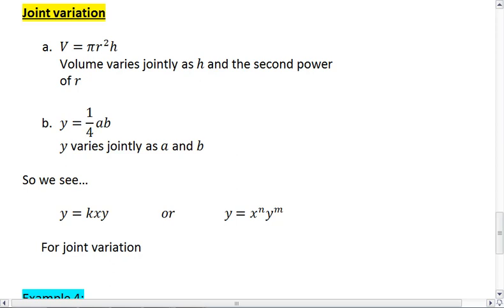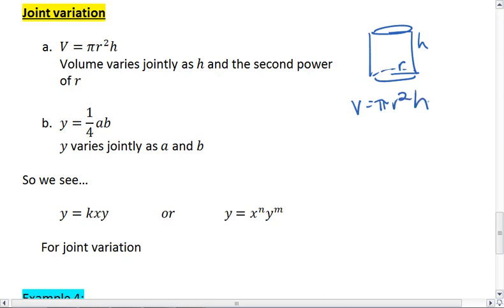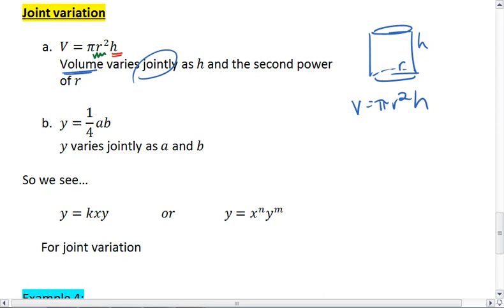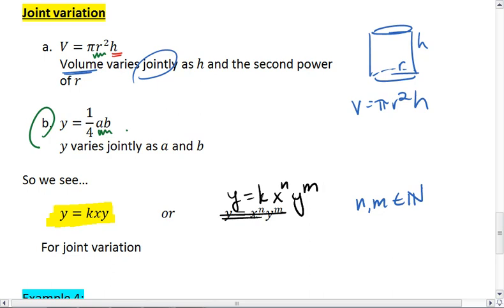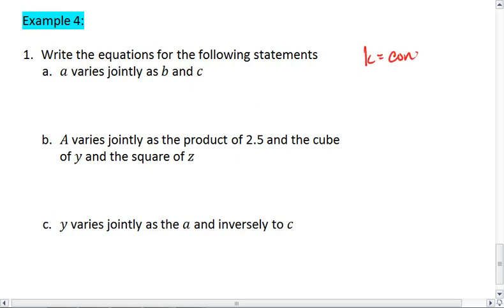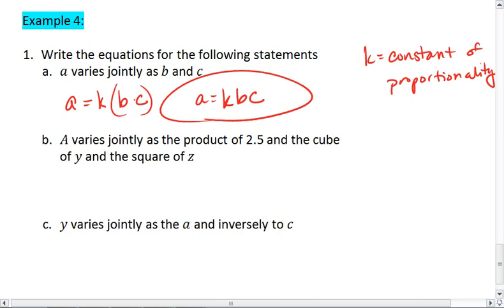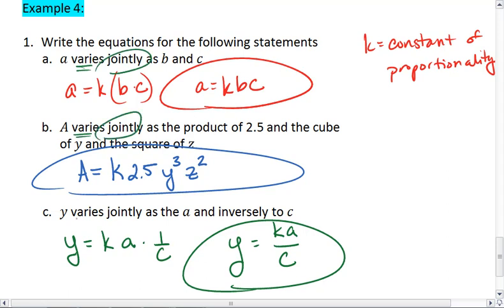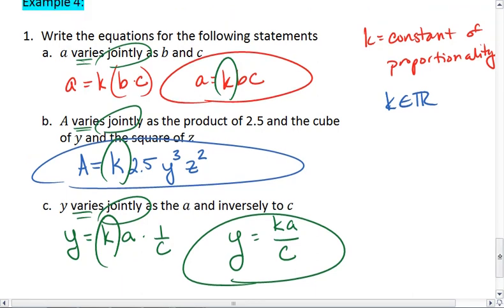3.4 (3 of 3) Variation, Joint Variation.mp4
Functions and Variation. Direct variation, inverse variation, and joint variation.